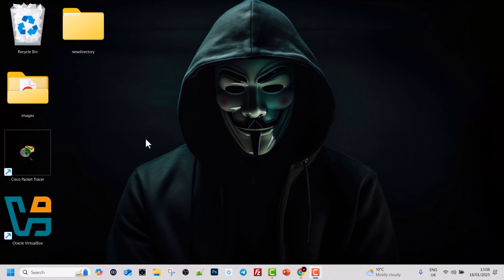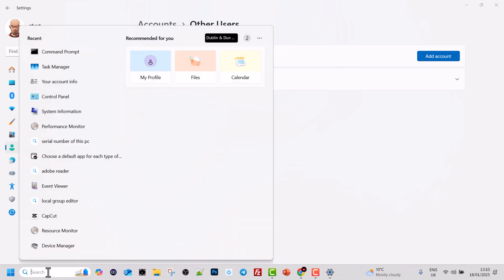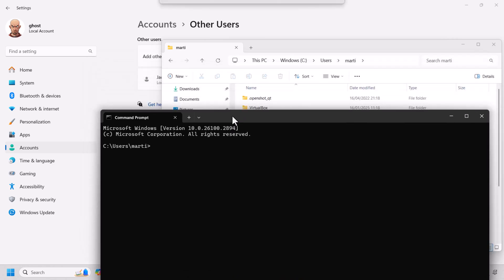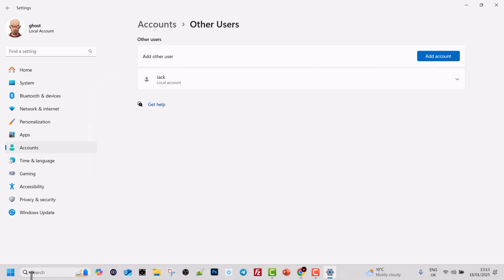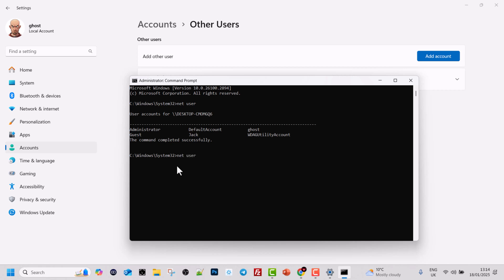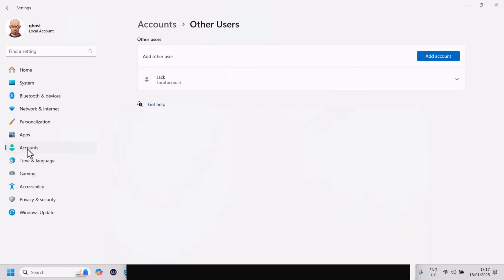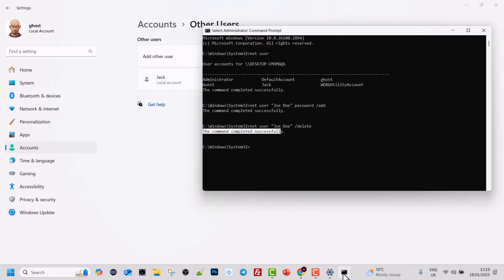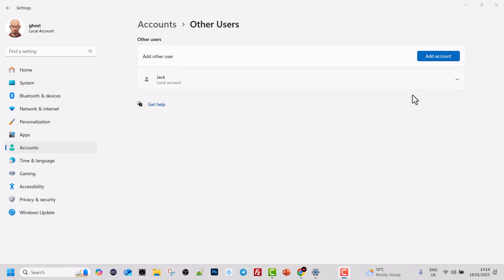NET USER COMMAND IN CMD (EXPLAINED!)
Learn how to use net user command in cmd command prompt.

To learn how to use net user command in cmd, just follow this step-by-step guide.

Steps to use net user command in cmd:

1. Serch for "Command prompt" or "cmd" and click enter to open command prompt in windows in administrator mode.

2. Type command "net user" followed by username, to see all information about user.
3. Type command "net user" followed by username space password and "/add" to create a new user

4. Type command "net user" followed by username space and "/delete" to delete user account

Cheers :)